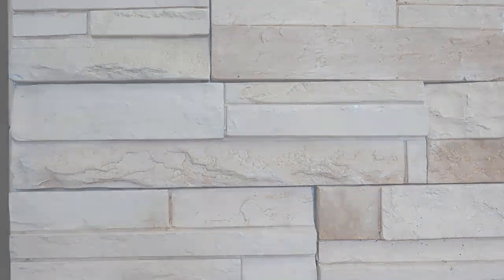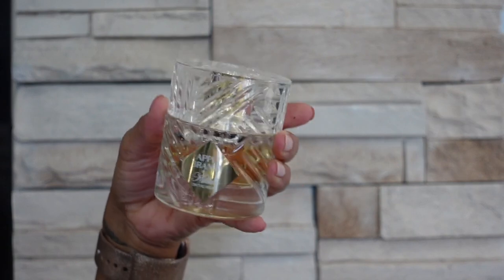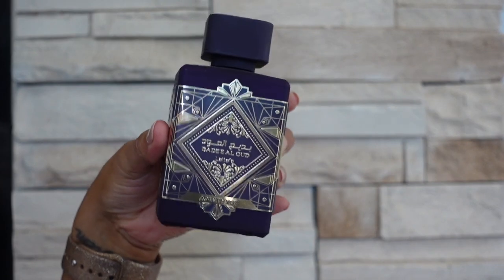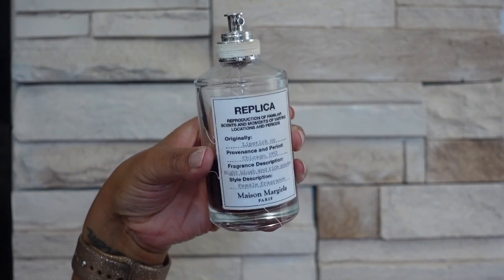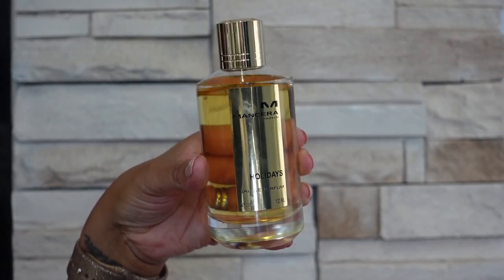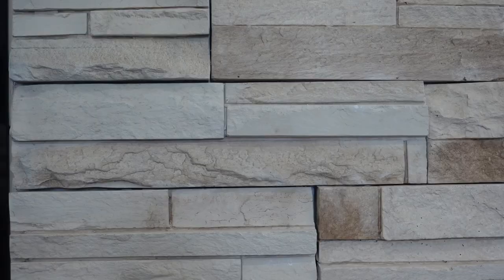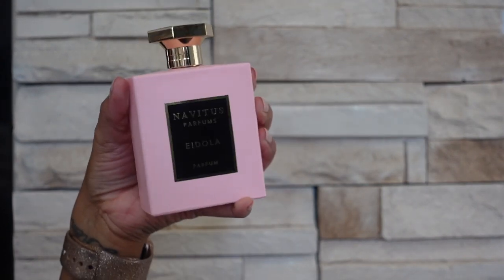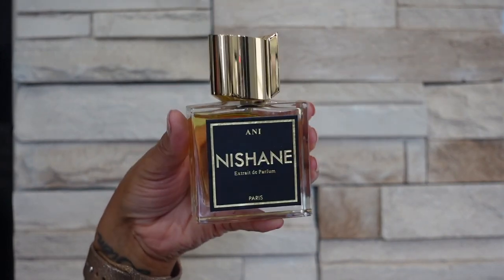Fragrance Collection 2022 | Part 2: K-N | Kilian, MFK, & More!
In this video, I'm sharing the first part of my entire fragrance collection for 2022. This video includes fragrances from Kilian, MFK, & More!

👉🏽Personal Instagram: simply.ayesha.ig
     Simply Ayesha
     5804 Boyette Road #7692

Nails: DND Papaya Whip